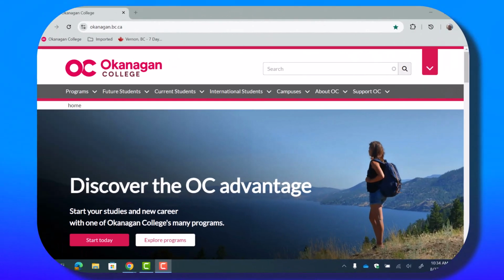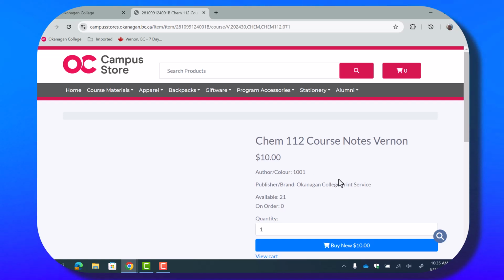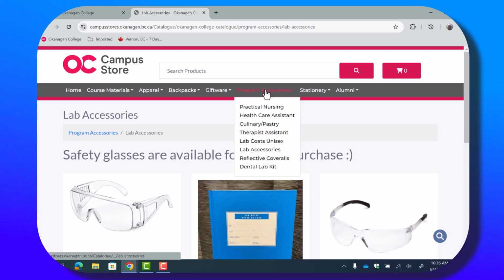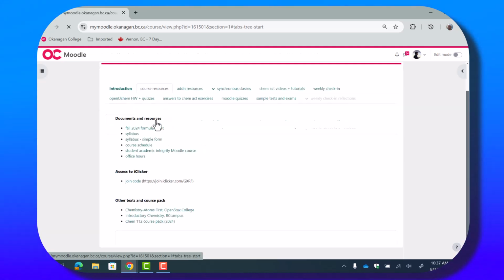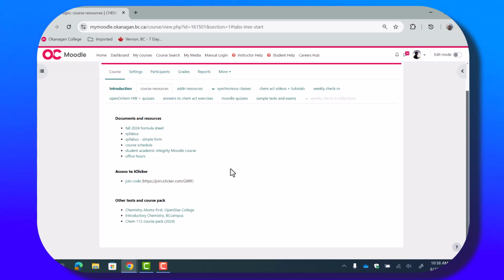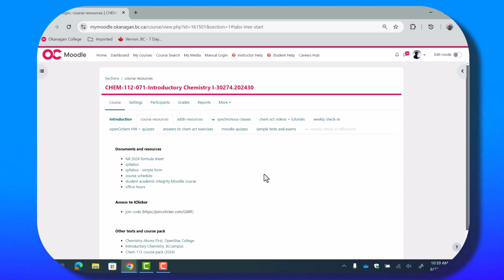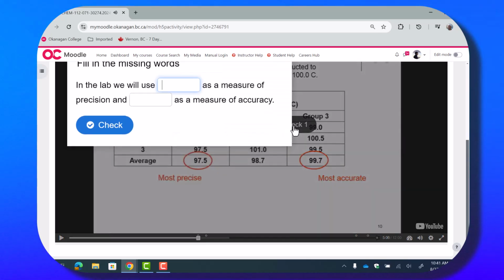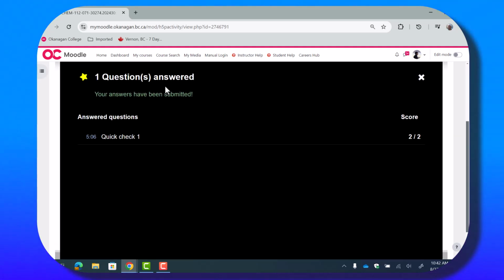Chem 112 intro 2024